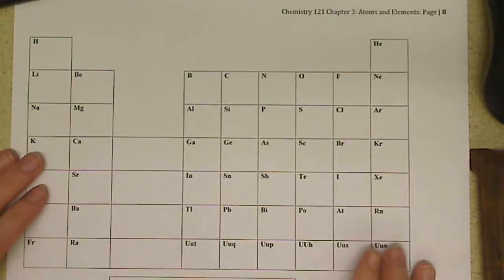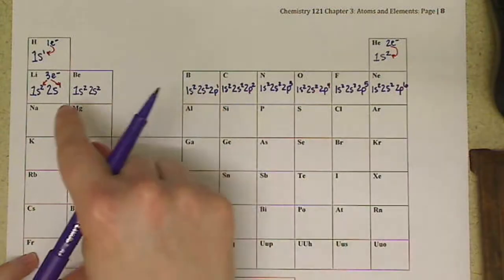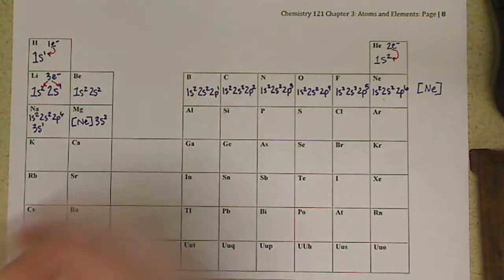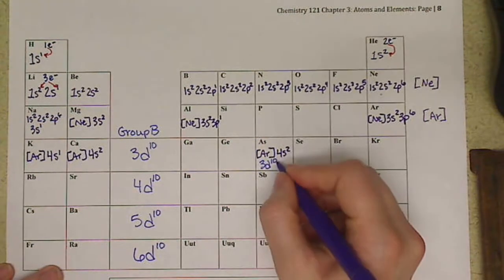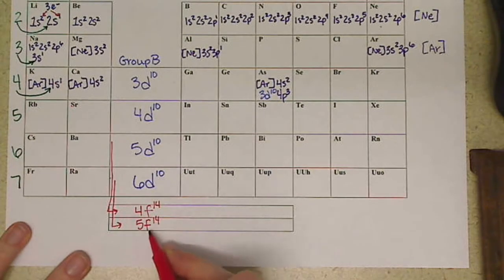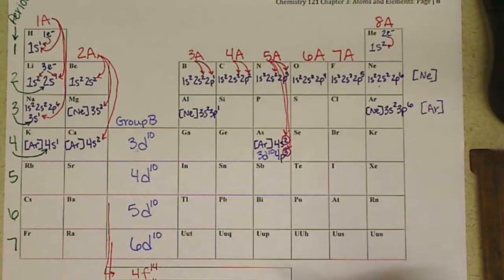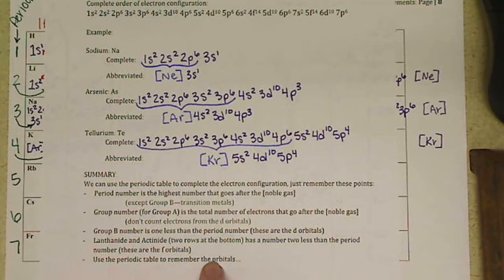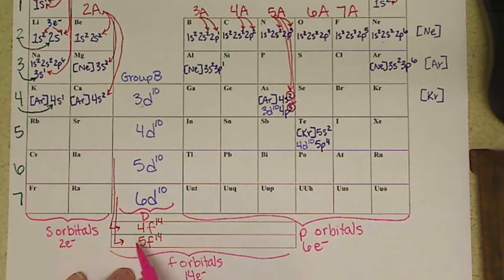Chem121 Electron Configuration part 2 3.7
Fills out the electron configuration for a number of elements using the blank periodic table from your notes.  This discusses the basics to electron configuration and how to use the periodic table to construct them (rather than memorizing the order).